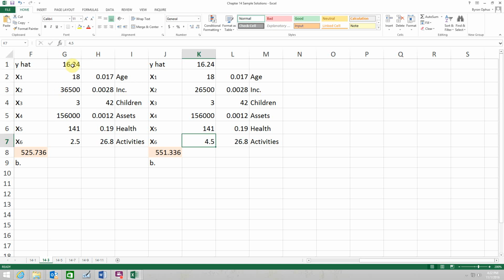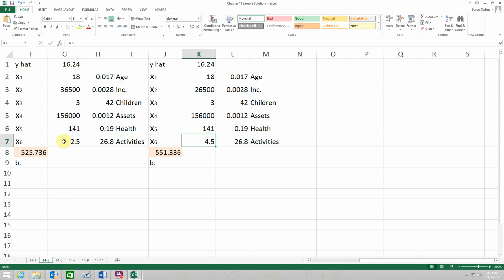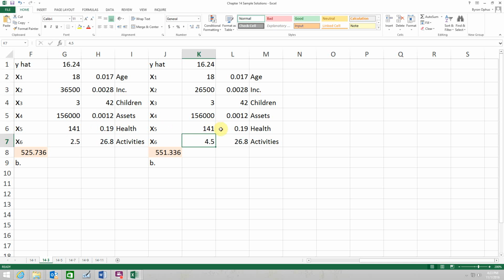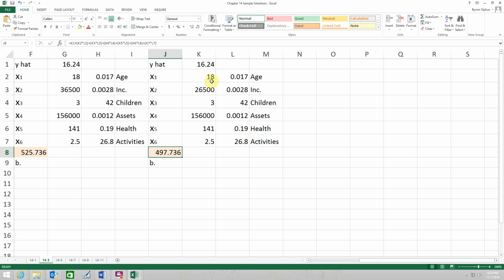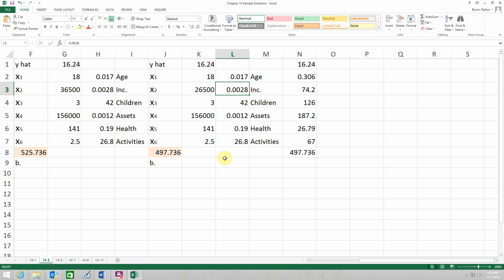14 4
Description